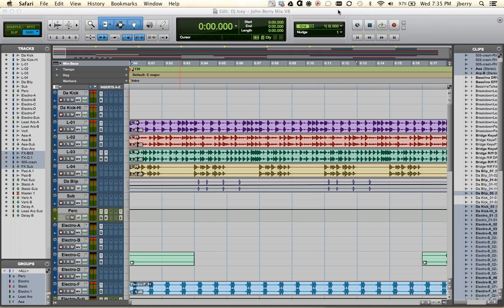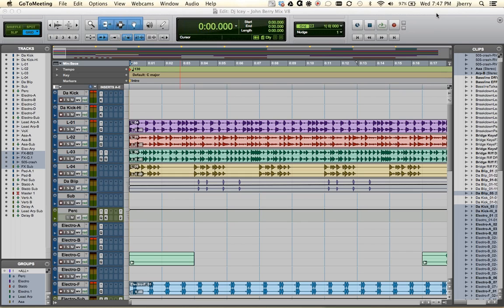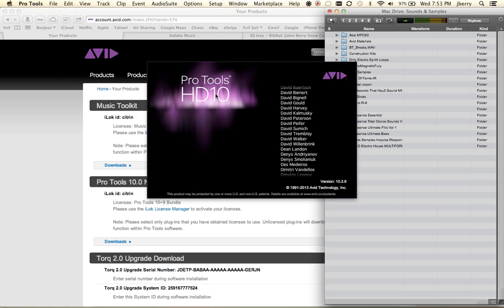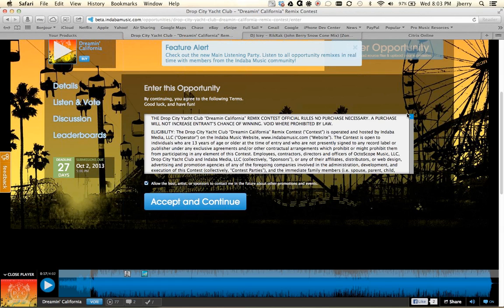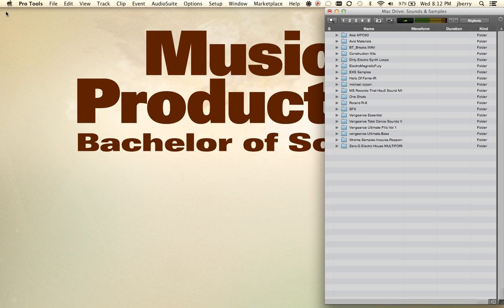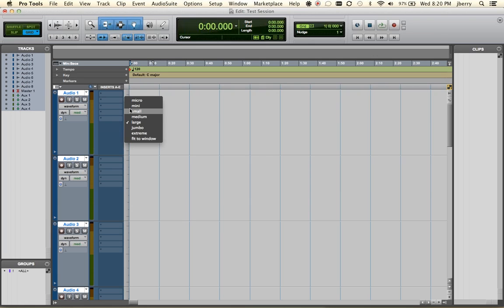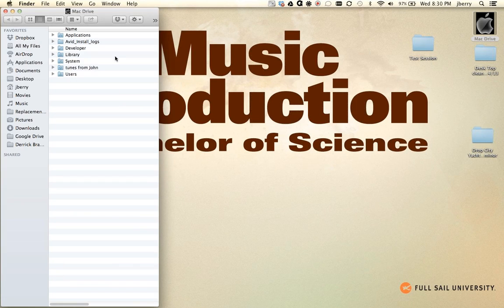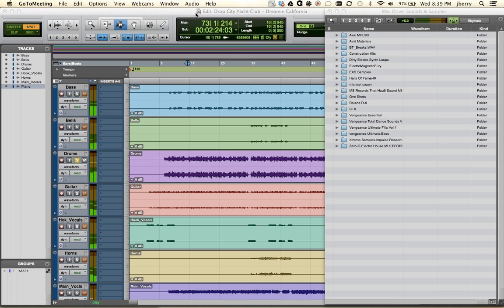Week 01 Live Stream Session Final Project Overview 7 9 PM 2Hrs) 9 4 13 7 26 PM Part 01 of 02